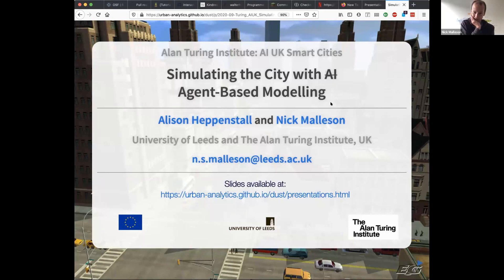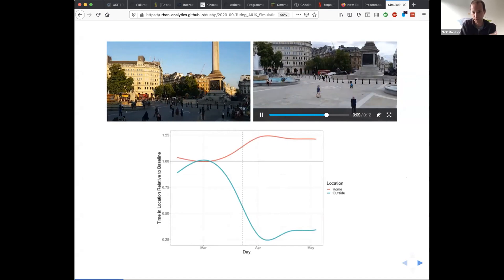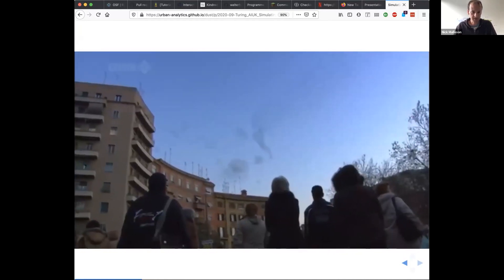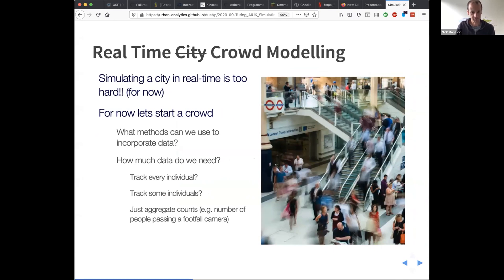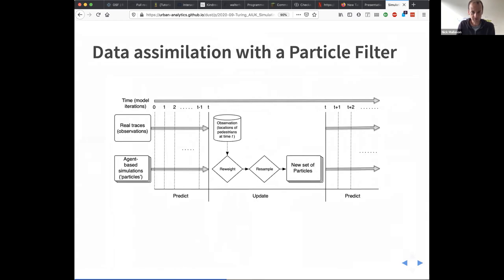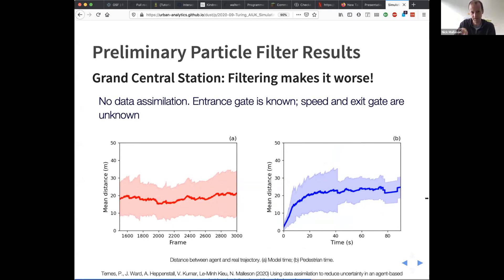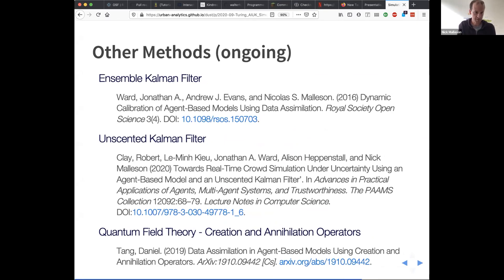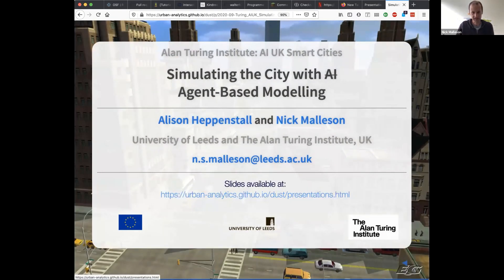Simulating the city with AI– Nick Malleson, Leeds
Committing to smart cities

The city is the future. By 2050, more than two-thirds of the planet’s 10 billion people will live in urban centres, according to the United Nations. The COVID-19 pandemic has shone a spotlight on some of the issues faced in the cities of today. So, we had better drag our cities into the 21st century, and fast. Will we be able to build truly safe and resilient systems for our citizens? How will we handle the explosion in urban data? From smart cities to the use of deep learning to make sense of mobility data, we invite you to join us as we spotlight four fascinating pieces of research that will highlight the future of urban analytics.